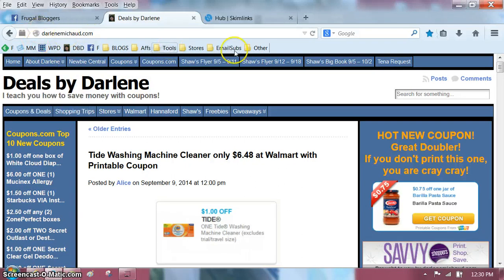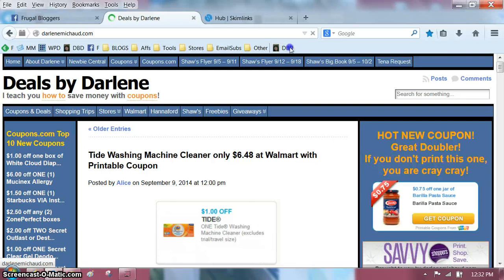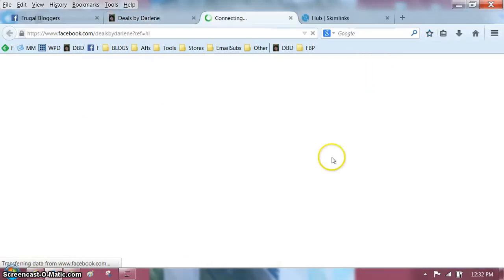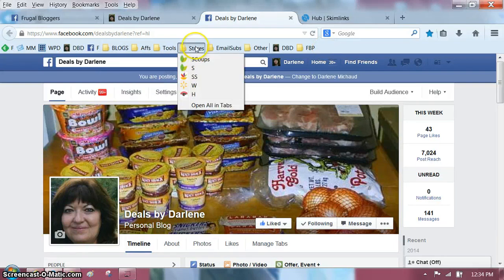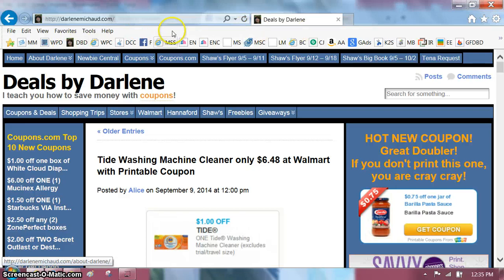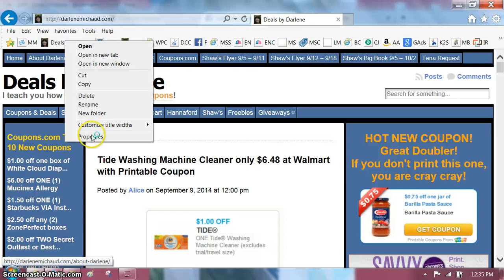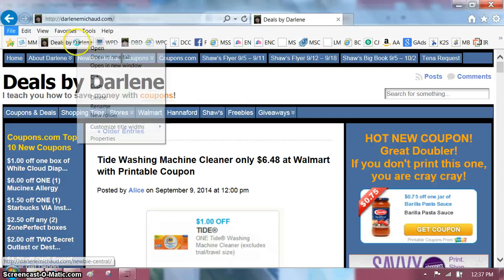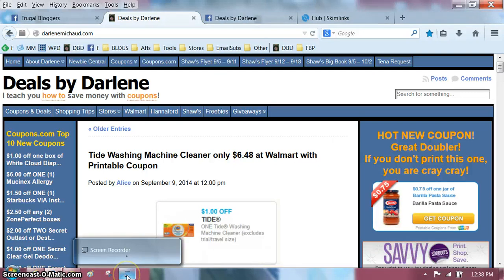Coffee Talk with Darlene - How to Add a Site to you Bookmarks Toolbar for Easy Access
How to add sites to your toolbar for easy access!